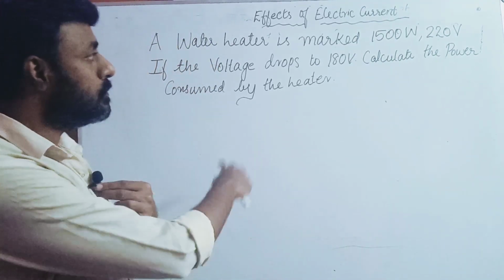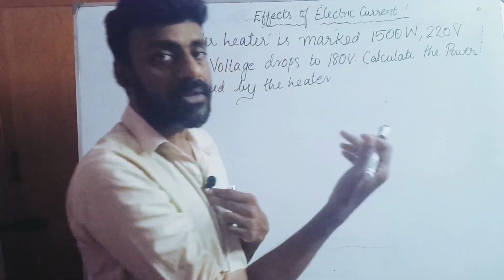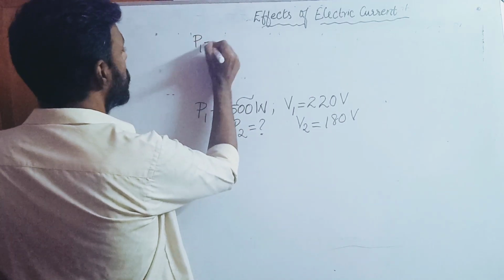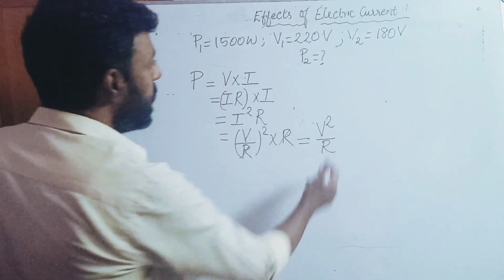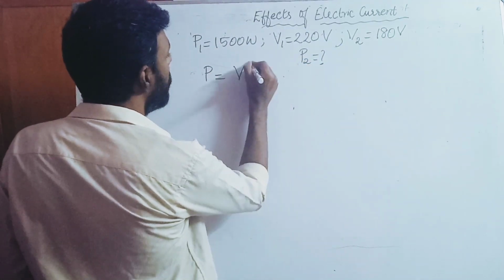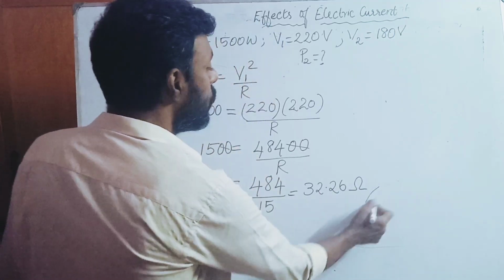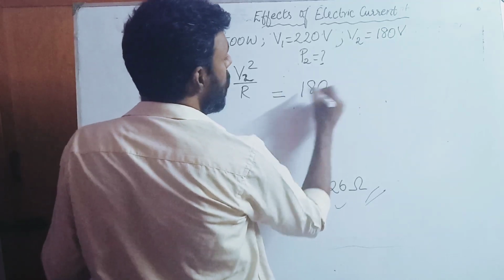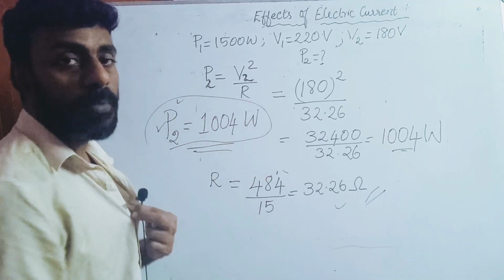Effects of Electric Current- Problem -3 (NCERT 12 std)